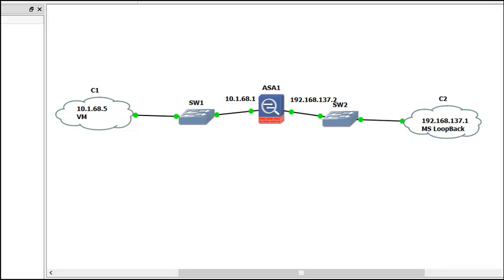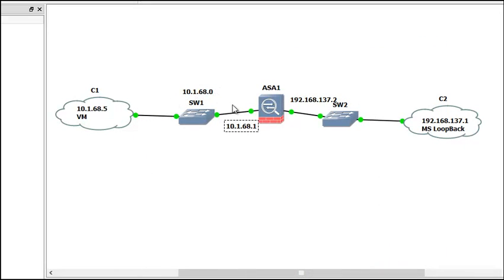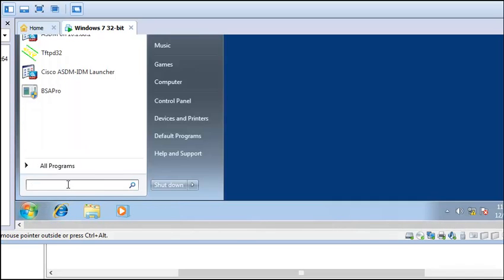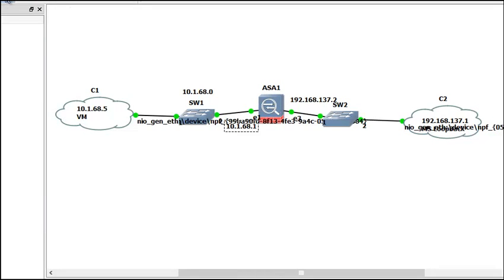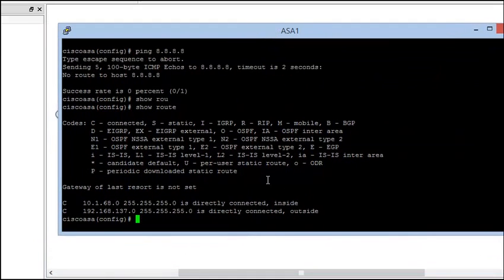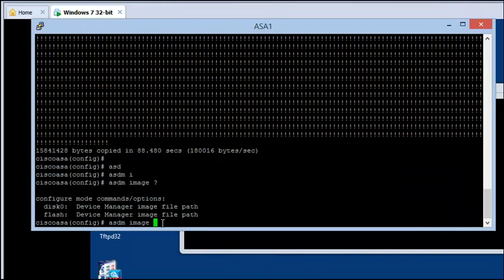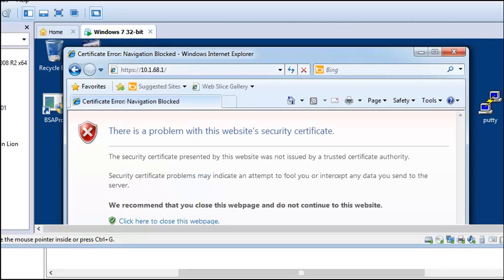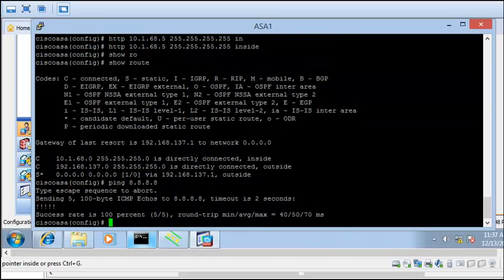GNS3 NAT Setup Part1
Small Testing Lab for concept of allowing Internet to be NATed to Virtual Machines.